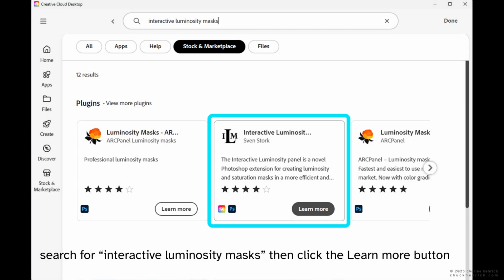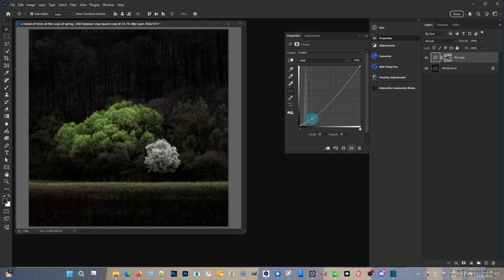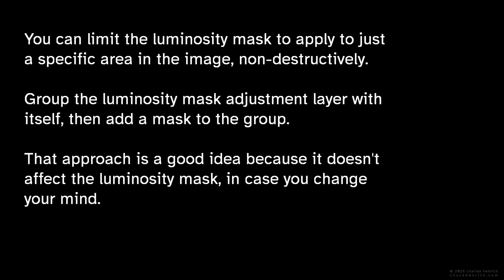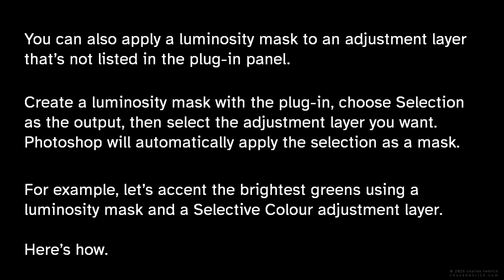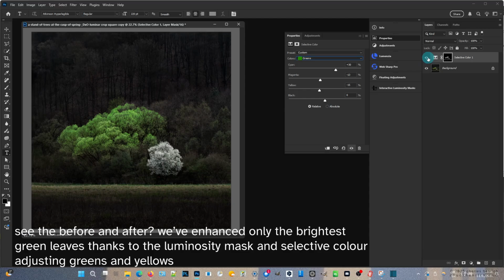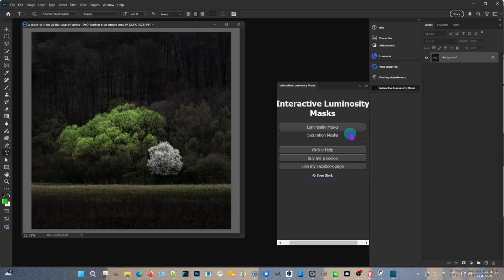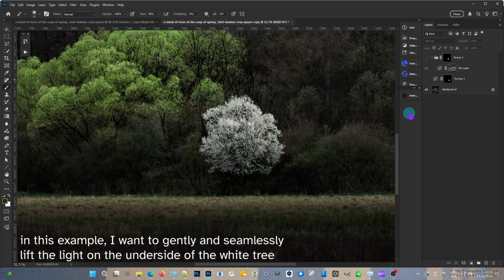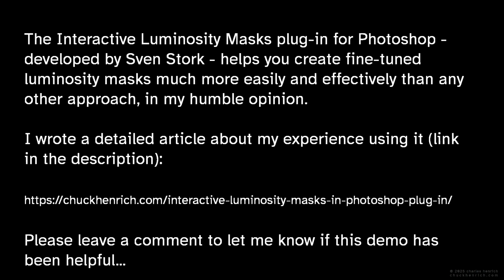Interactive Luminosity Masks plug-in for Photoshop: demo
Luminosity masks in Photoshop are easy with the free Interactive Luminosity Masks plug-in by Sven Stork. It excels in precise, flexible selecting and masking. It’s great for beginners as well as advanced users who want a simplified workflow.

Other luminosity masking plug-ins definitely have a place, especially Greg Benz’s Lumenzia. While Lumenzia enables a wide range of luminosity adjustment, it involves more clicks, work, and learning curve. (I use both Lumenzia and this Interactive Luminosity Masks plug-in, for different purposes.)